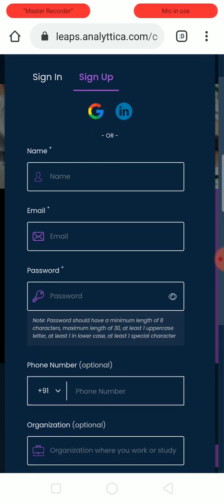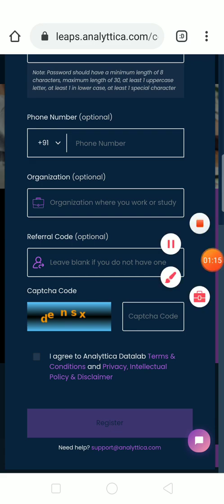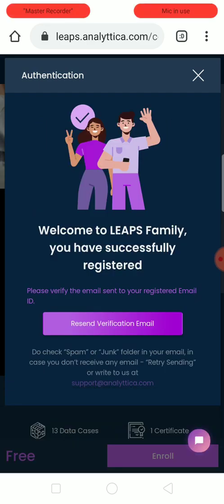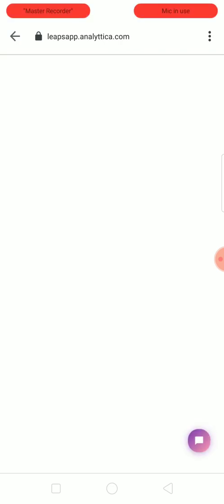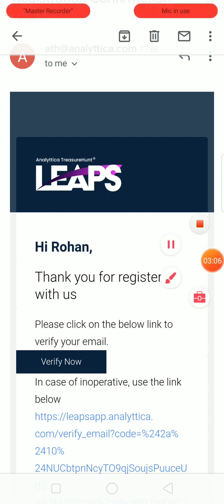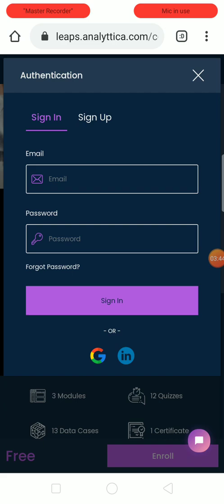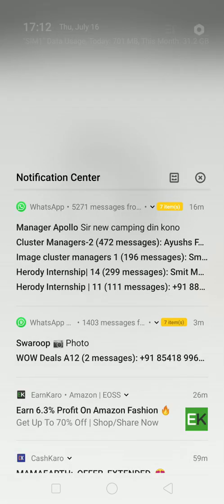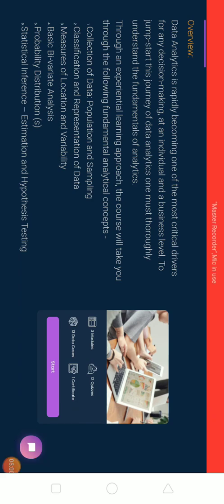Analyttica Course Registration Procedure | Course Enrollment Procedure.